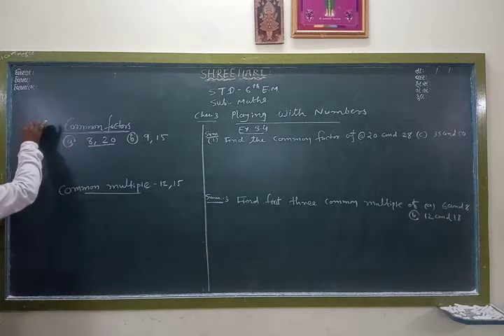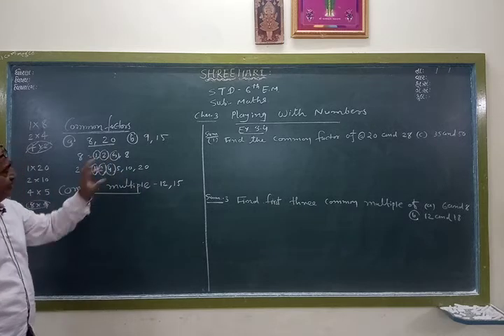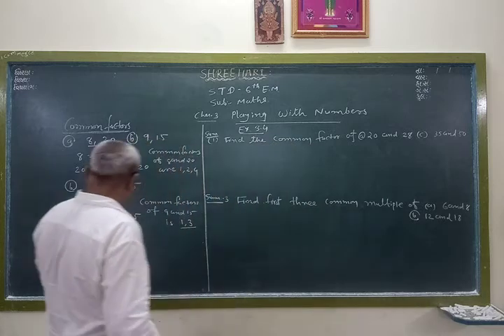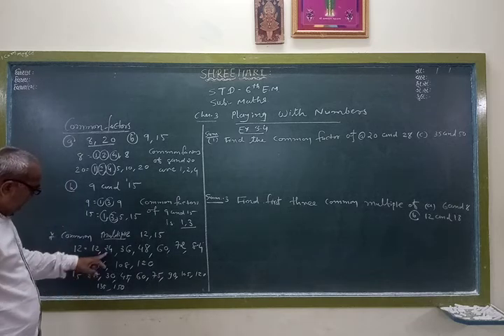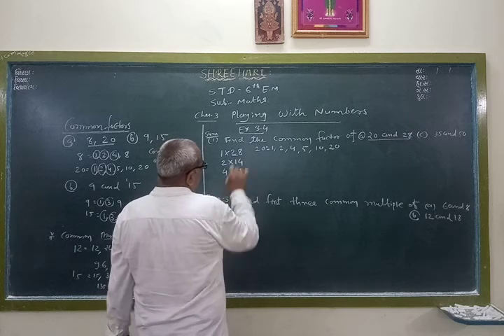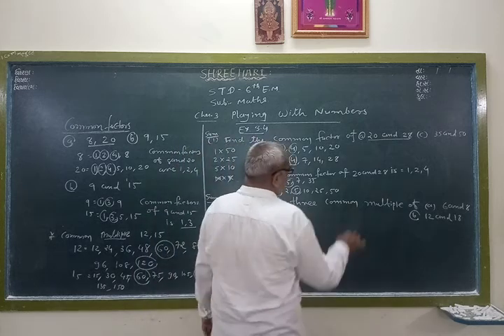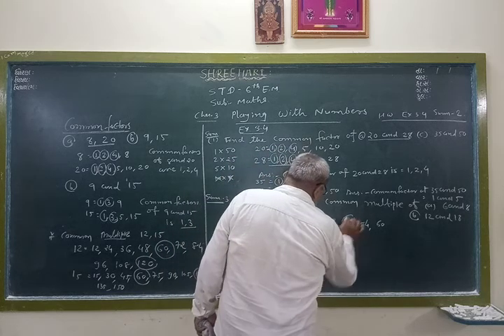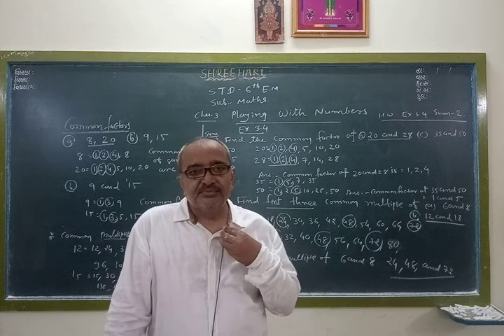STD 6 Maths ( Eng Med ) Ch - 3